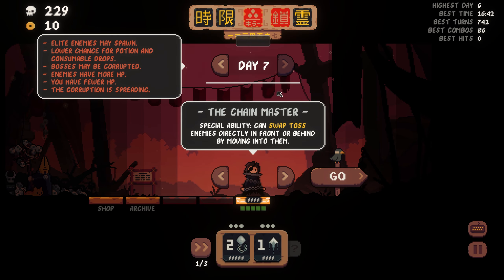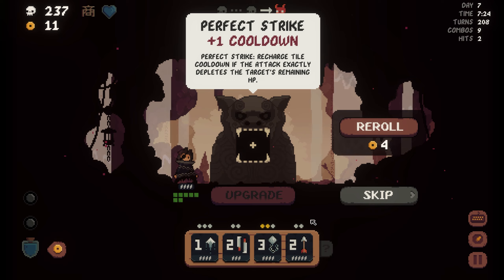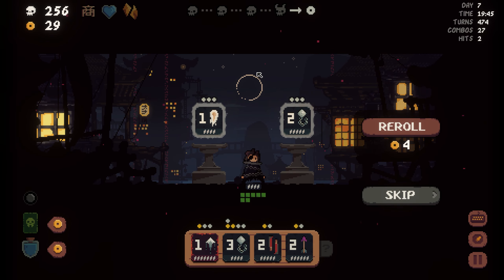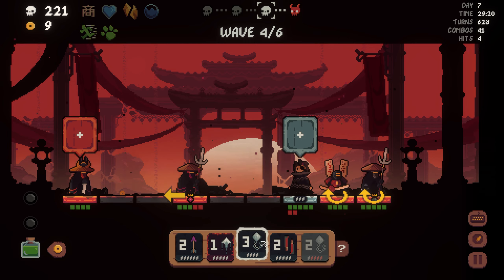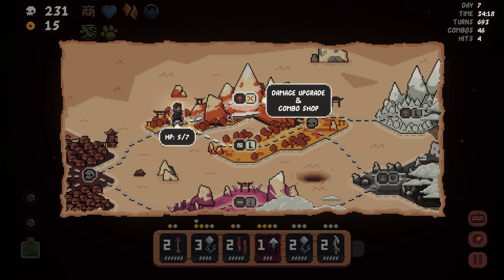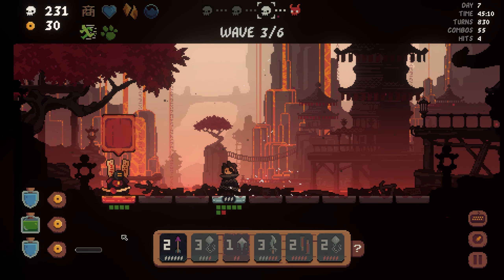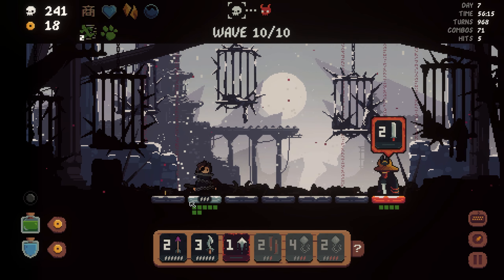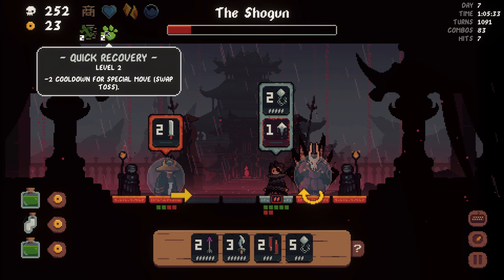Crazy No Cooldown Dash Build on Day 7! Shogun Showdown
00:00 Base
 Gameplay